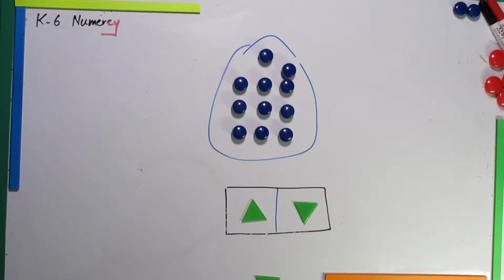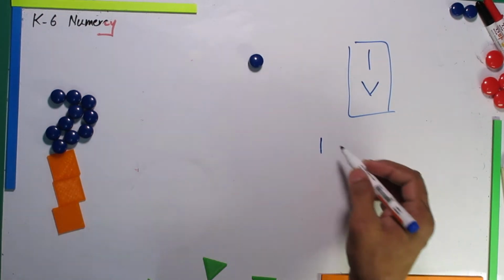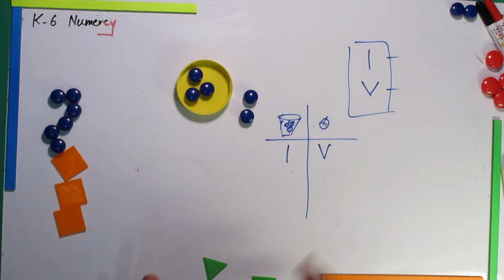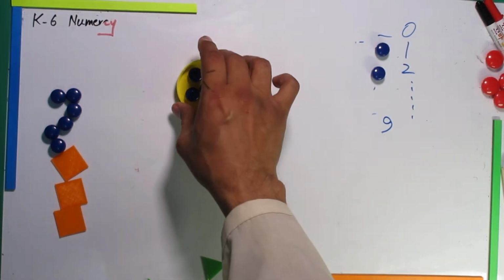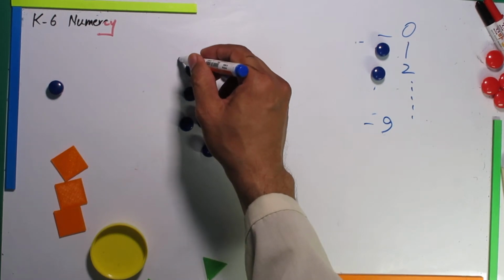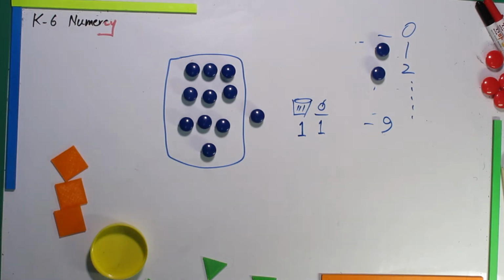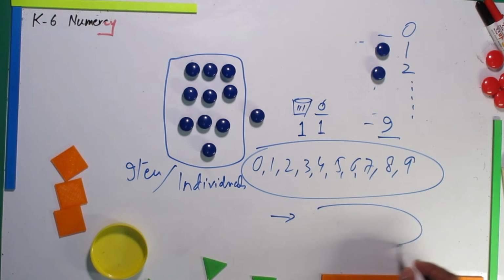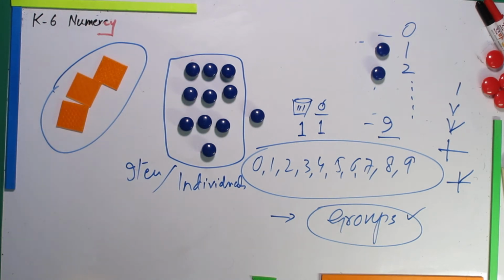Why eleven is written as 11? (most of teachers could not explain it)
Concept of place value is not understood by our children.
The way it is taught at most of our schools, gives them no idea what that digit means. How big it is.